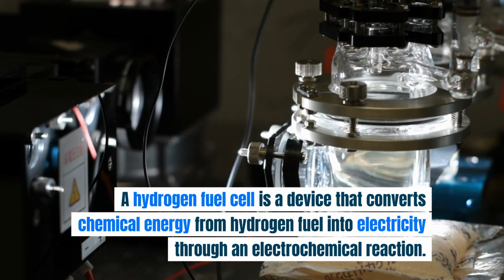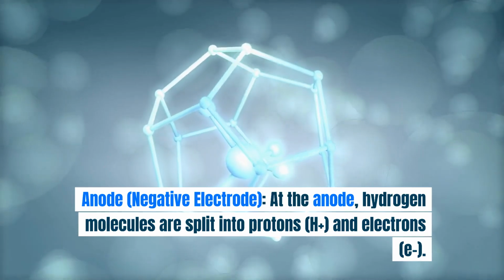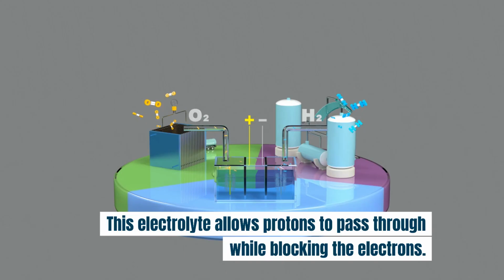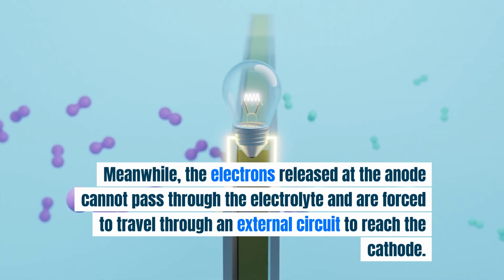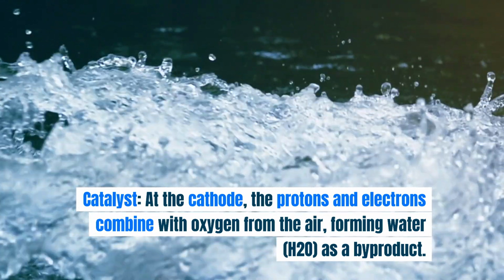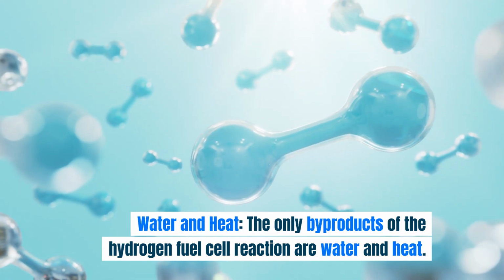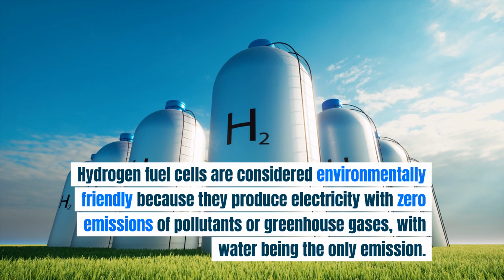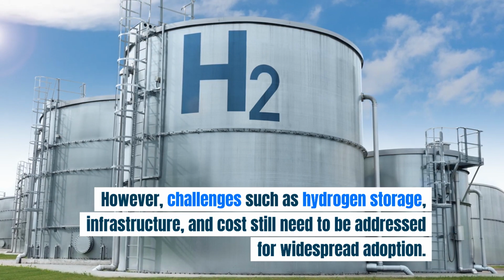How Does A HYDROGEN FUEL CELL Work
A hydrogen fuel cell is a device that converts chemical energy from hydrogen fuel into electricity through an electrochemical reaction. Here's a simplified explanation of how it works:

    Hydrogen Input: Hydrogen gas (H2) is fed into the fuel cell. This hydrogen can be obtained from various sources such as natural gas, methane, or electrolysis of water.

    Anode (Negative Electrode): At the anode, hydrogen molecules are split into protons (H+) and electrons (e-). The electrons are then released, creating an electric current that can be harnessed to do work.

    Electrolyte: Between the anode and the cathode lies an electrolyte, typically a polymer membrane. This electrolyte allows protons to pass through while blocking the electrons.

    Cathode (Positive Electrode): The protons produced at the anode travel through the electrolyte to the cathode. Meanwhile, the electrons released at the anode cannot pass through the electrolyte and are forced to travel through an external circuit to reach the cathode.

    Electricity Generation: As the electrons flow through the external circuit, they create an electric current that can power electrical devices or systems connected to the fuel cell.

    Catalyst: At the cathode, the protons and electrons combine with oxygen from the air, forming water (H2O) as a byproduct. This reaction is facilitated by a catalyst, typically made of materials like platinum or other precious metals, which accelerates the reaction rate without being consumed in the process.

    Water and Heat: The only byproducts of the hydrogen fuel cell reaction are water and heat. The water produced is typically released as vapor, and the heat generated can be harnessed for various purposes, such as heating the surrounding environment or being used in other industrial processes.

Hydrogen fuel cells are considered environmentally friendly because they produce electricity with zero emissions of pollutants or greenhouse gases, with water being the only emission. They are being explored for various applications, including powering vehicles, providing backup power for buildings, and even for stationary power generation in remote locations. However, challenges such as hydrogen storage, infrastructure, and cost still need to be addressed for widespread adoption.